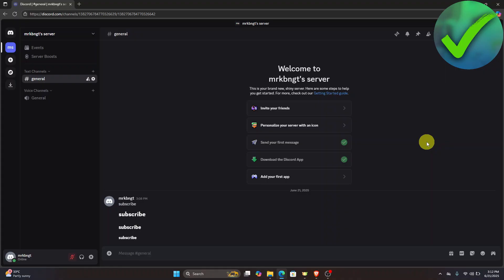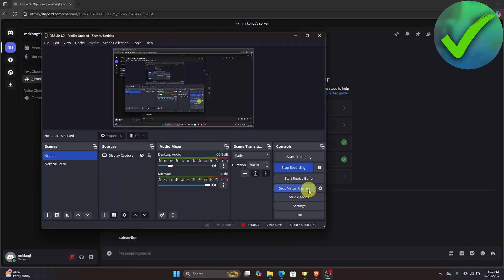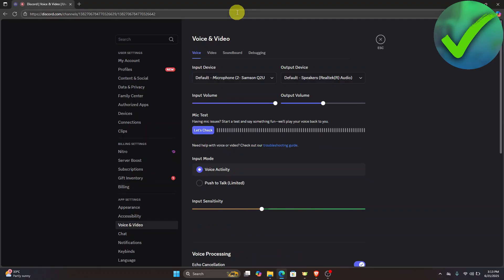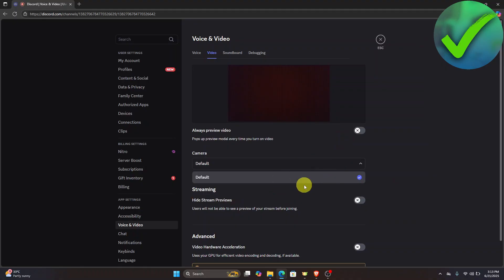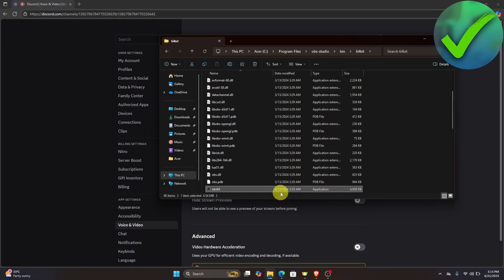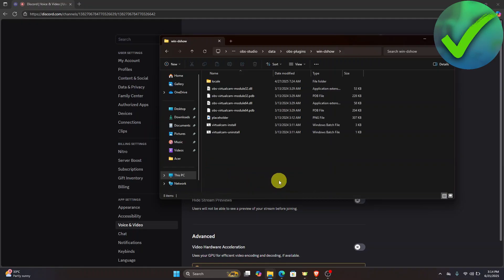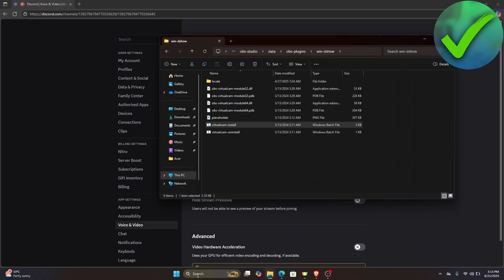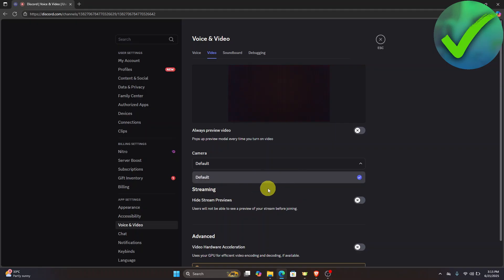How to Use OBS Virtual Camera on Discord (2025)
In this video I show you how to Use OBS Virtual Camera on Discord 2025

Do you want to know why cant i use obs virtual camera with discord 2025? Then I'll show you how do you add obs virtual camera to discord easily.

This is a step by step Discord tutorial on how to use obs virtual camera as my screenshare on discord and how to enable obs virtual camera on discord if doesnt show up